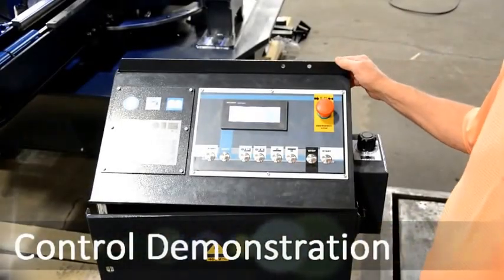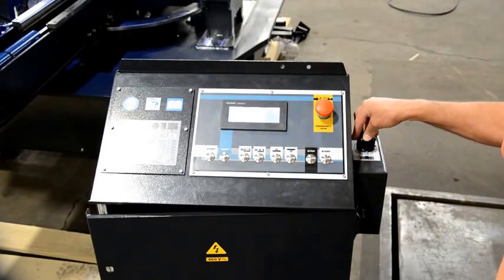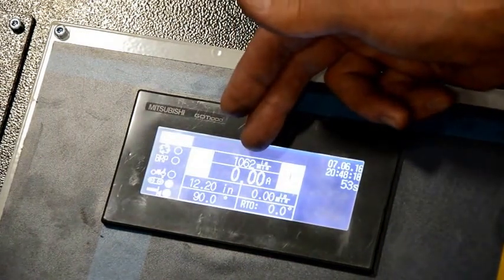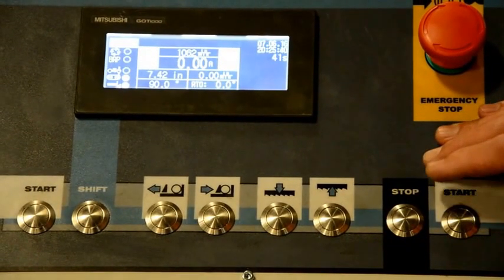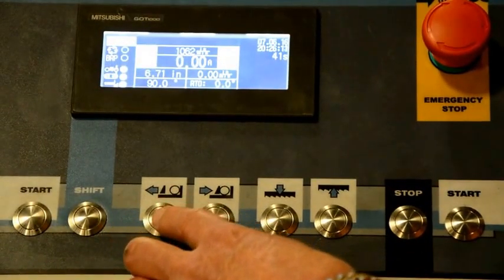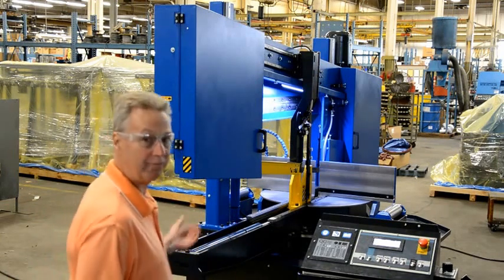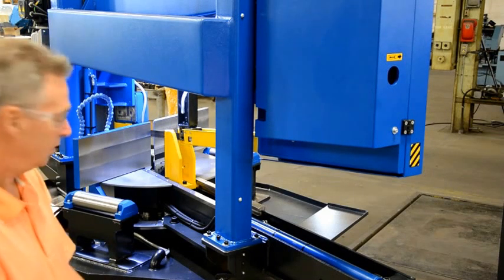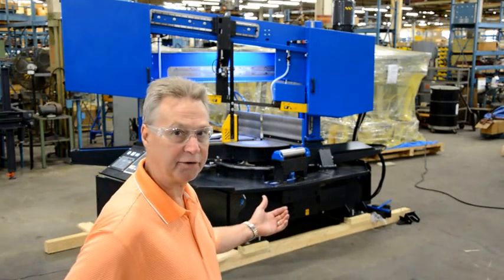DoALL DCDS-750SA Band Saw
Machine Capacity: 19x30″ (480x750mm) | Round 20″ (500mm)
Production Level: High

The DoALL DCDS-750SA high production, horizontal StructurALL®, semi-automatic, dual column, dual mitering metal cutting band saw offers up to 19x30″ (480x750mm) rectangular and a 20″ (500mm) round cutting capacity. Also classified as a double column, dual swivel, the DCDS-750SA is ideal for production sawing of a large variety of materials including, but not limited to, structural solids, stainless and tool steel. The DoALL band saw has a touch display controller for easy operation. The DCDS-750SA offers high loading capacity and a variety of optional accessories. This hydraulically controlled dual column, semi-automatic metal cutting band saw has a double-swivel head that is able to miter/angle cut at 60° both left and right. The saw blade is set at 7° cant allowing for more efficient cutting. The DCDS-750SA is the ideal machine for a fabricator cutting multiple angles in the same work piece.